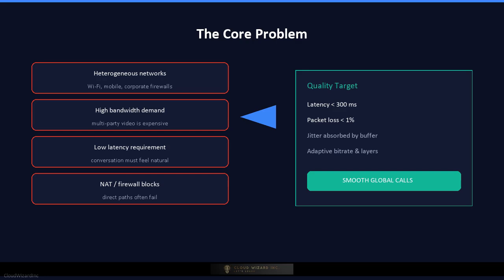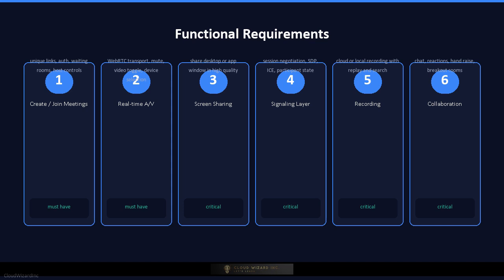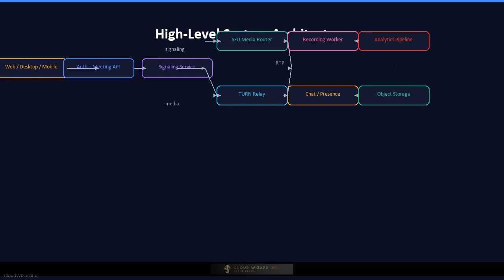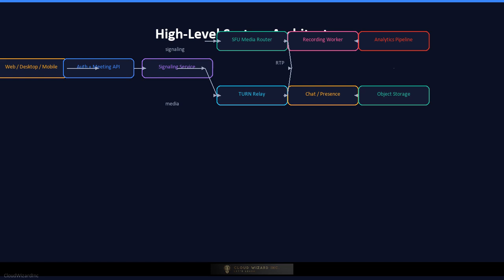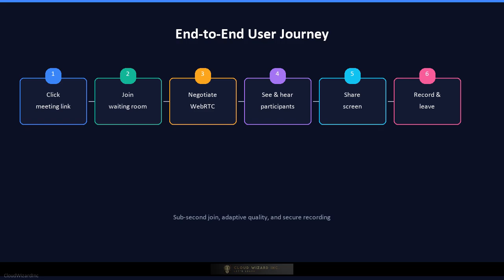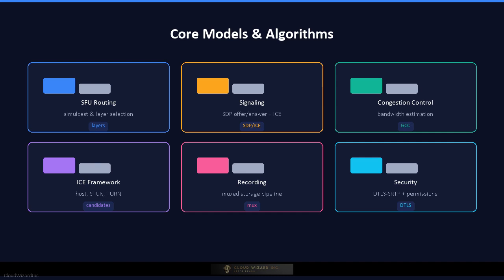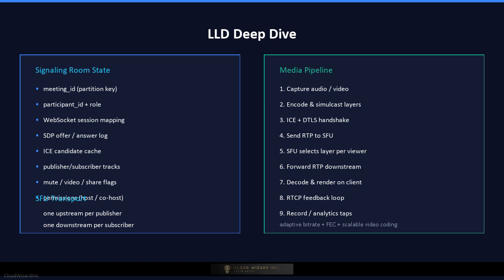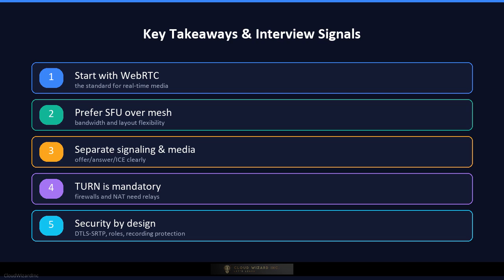System Design : Video Conferencing System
How do platforms like Zoom, Google Meet, and Microsoft Teams deliver smooth, secure video calls at scale?

In this deep dive, we design a production-grade Video Conferencing System from scratch. We cover WebRTC, SFU media routing, signaling, TURN relays, recording, and the low-level design — everything you need for a senior system design interview.

What you'll learn:
- High-Level System Architecture (Clients → Signaling → SFU → TURN → Recording)
- End-to-End User Journey (join → negotiate → stream → share → record → leave)
- Core Models: SFU routing, signaling, ICE, congestion control, recording pipeline
- Low-Level Design: room state, WebSocket signaling, RTP transport, simulcast, adaptive bitrate

Chapters
00:00 Intro (Cloud Wizard)
00:33 Introduction
01:21 The Problem
02:17 Functional Requirements
03:14 Non-Functional Requirements
04:09 System Architecture
05:08 Key Metrics
06:07 User Journey
07:02 Core Models
08:08 LLD Deep Dive
09:12 Key Takeaways